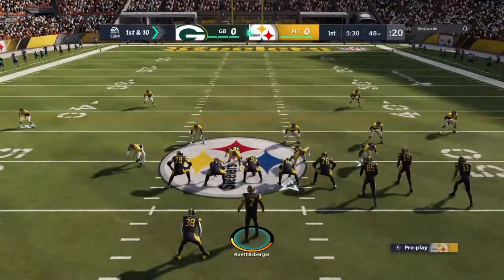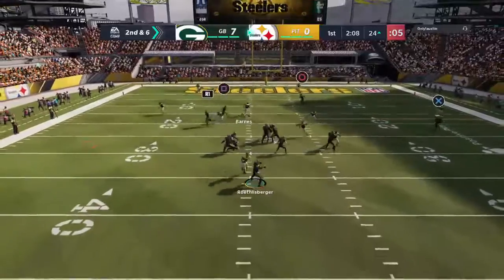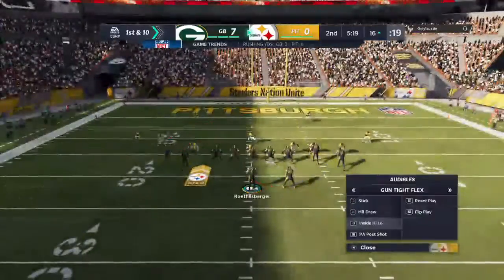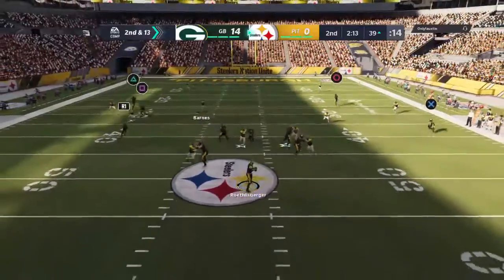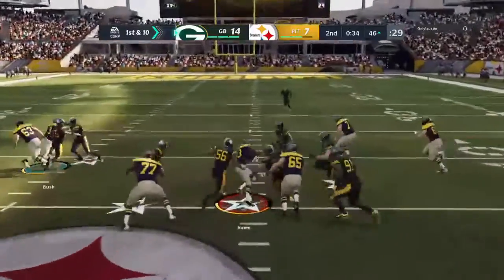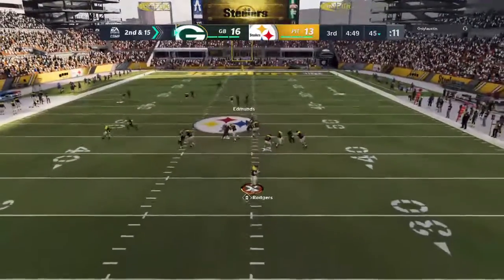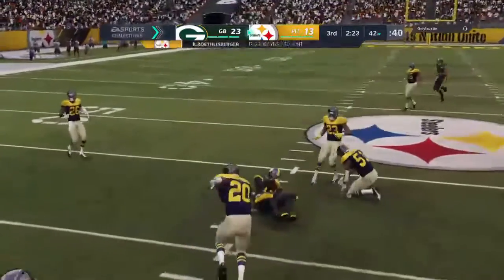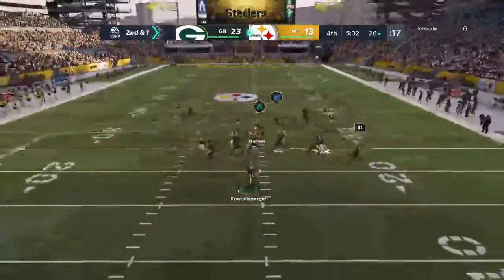NOTICE ME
BiG GREENs